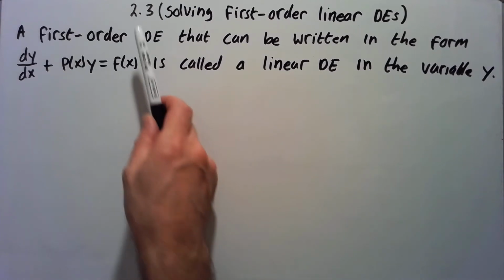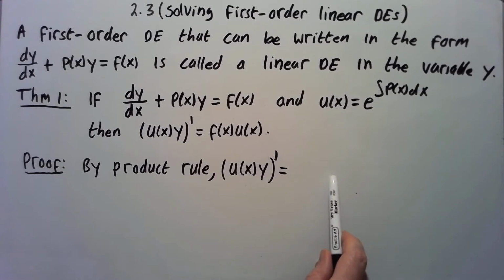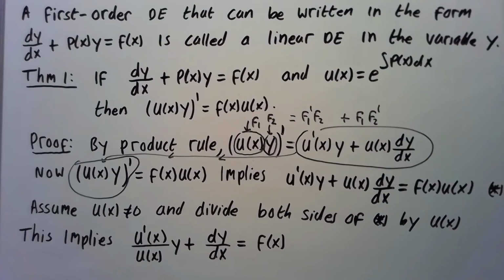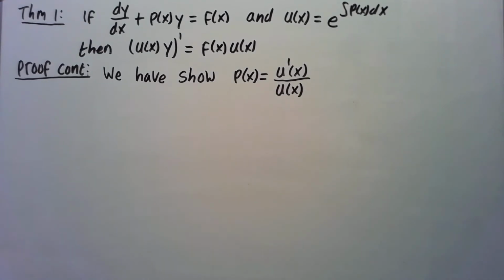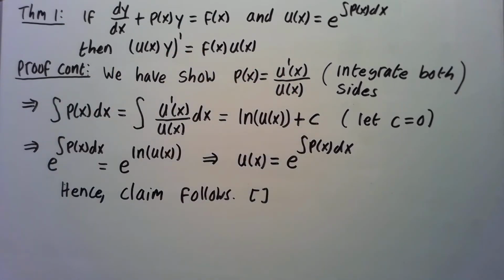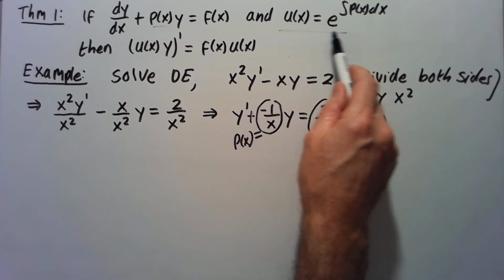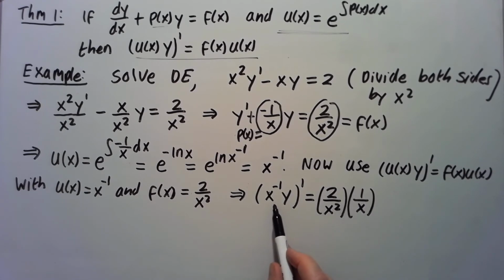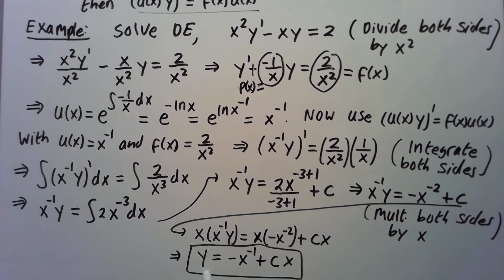Solving_First-order_Linear_DEs(2.3)_Thm_1_Math_230